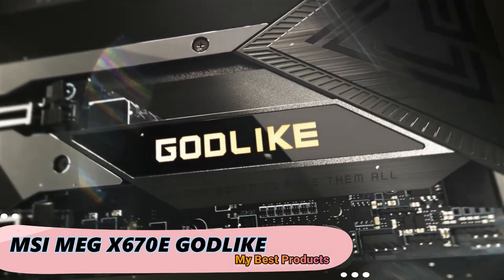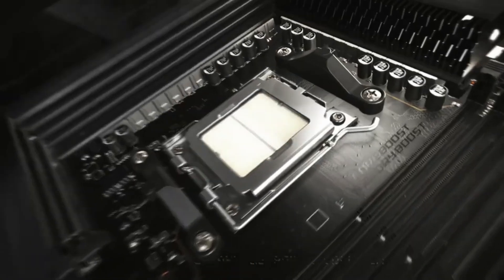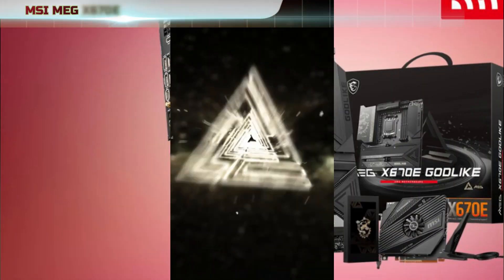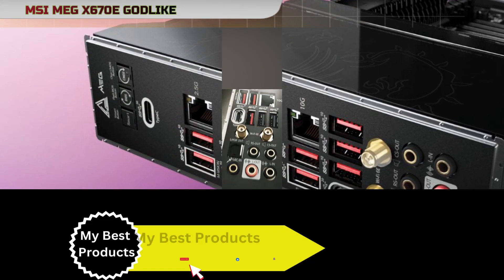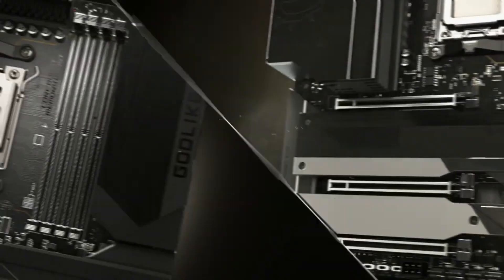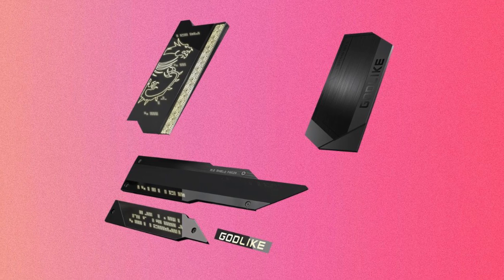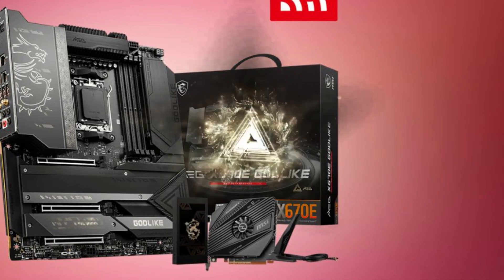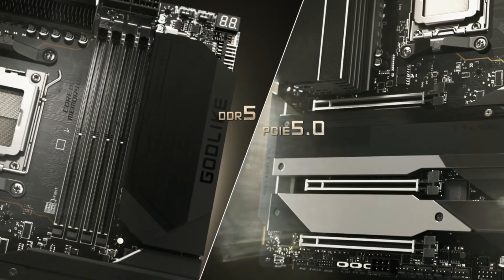MSI MEG X670E GODLIKE 2024 Tech Enthusiast's Delight Unboxing My Dream Motherboard!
MSI MEG X670E GODLIKE

👉Number 5. Asus ROG Strix X670E-E

👉Number 3. Gigabyte Z790 Aorus Xtreme